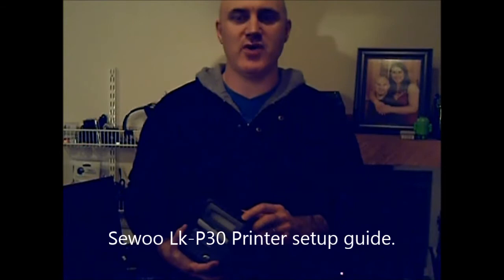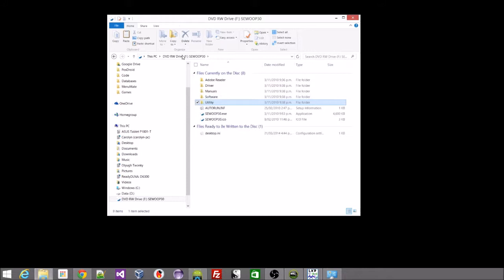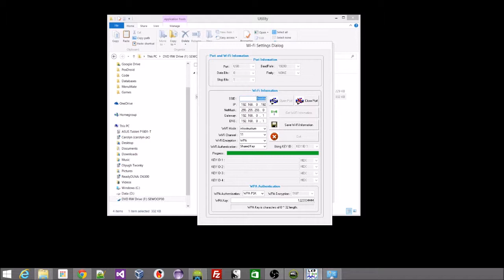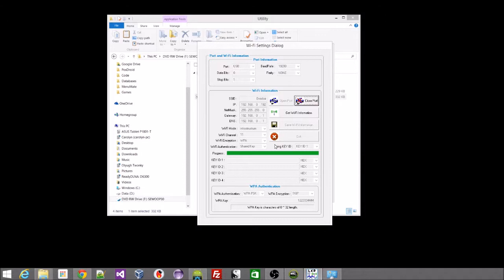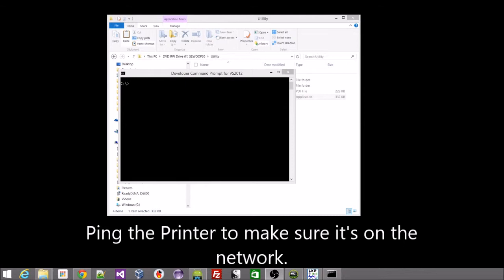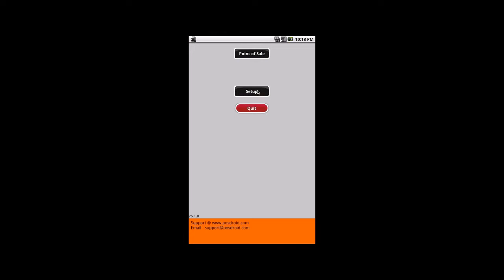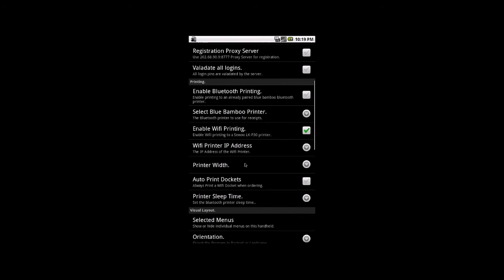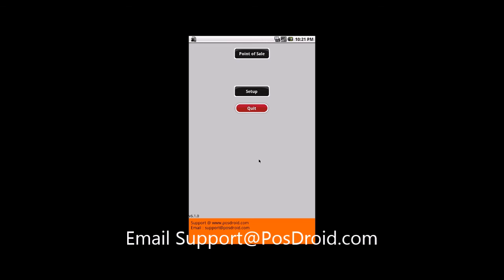PosDroid Setting up Sewoo Lk-P30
Setup and Configuring PosDroid for Wireless Printing.